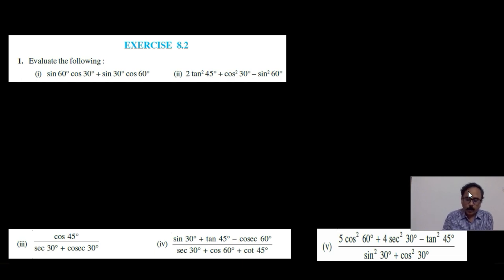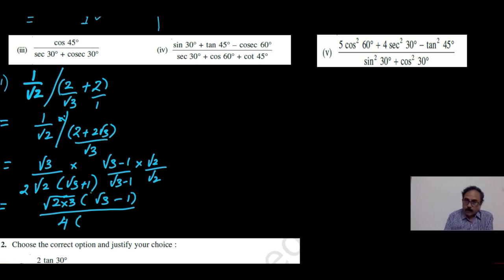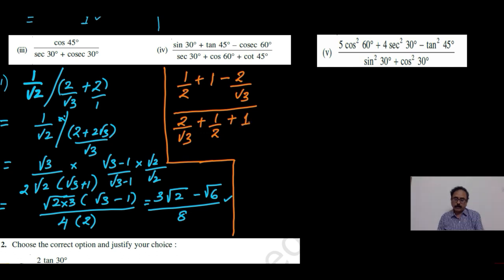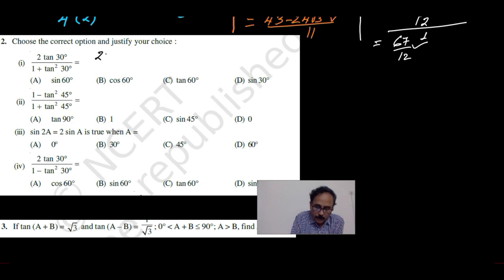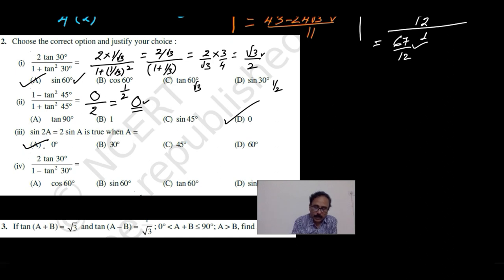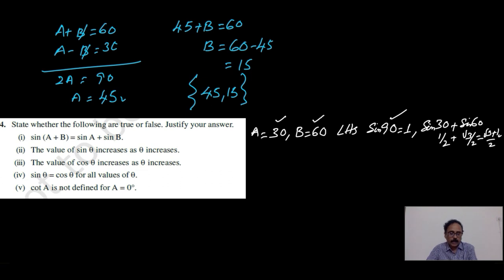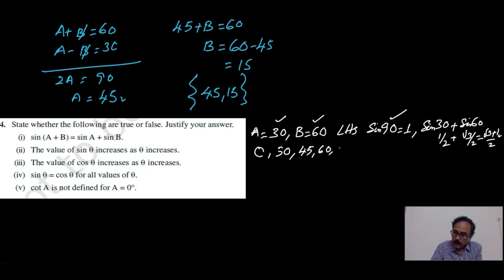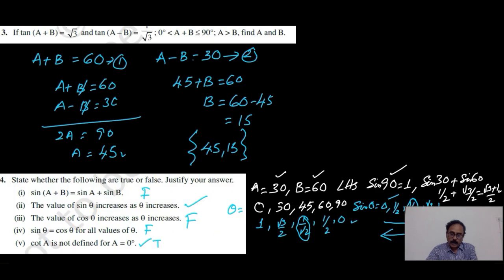# Trigonometry NCERT XClass Maths Trigonometry Part 4 Solutions of Exercise 8.2 NCERT class X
In this video the questions of exercise 8.2  wee solved.
It is reiterated that the solutions are provided as an insight for the problem solving technique.Students are always advised to solve with their own understanding and if they fail to understand,then only they can see the solutions of the problems.